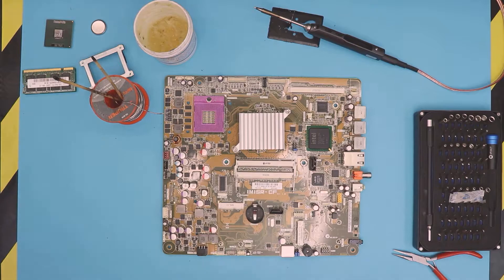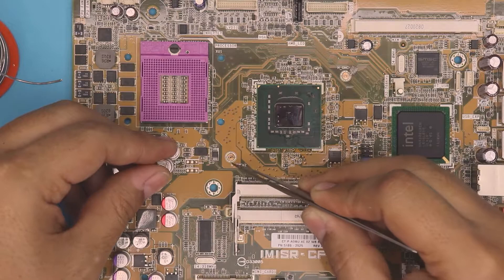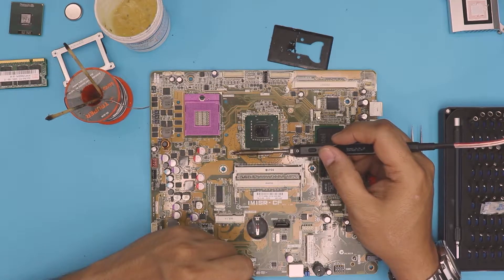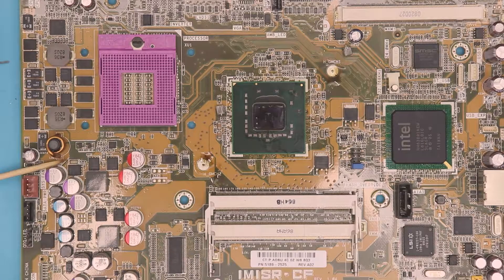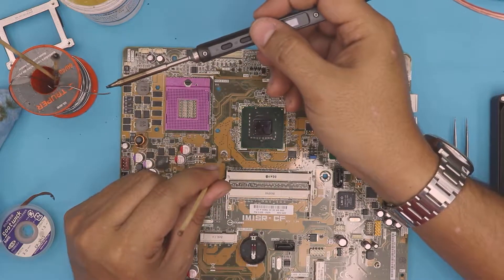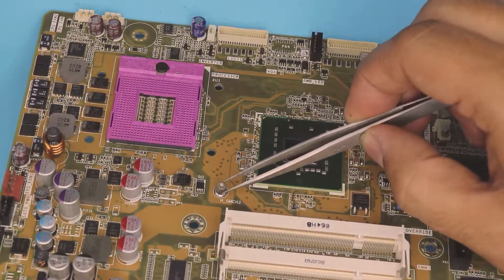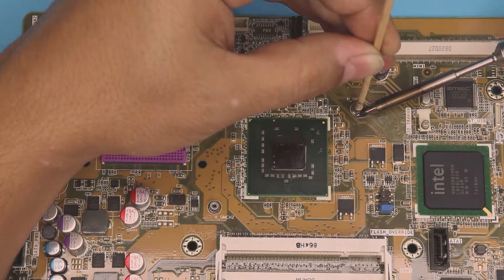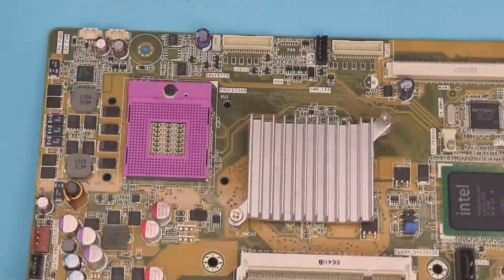Laptop Motherboard Standoffs , risers FIX !!! , STEP By STEP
In this video i will show you step by step on how to repair a broken heatsink standoff or so called risers!

› Bitcoin: 18hcxrq3tgSdLPfKMETsVjUDVKY6ZQmyDz
› Bitcoin Cash: qp280zsc88t7jqtf8tc2sqawamujlf9vpcv685ug2l
› Ether: 0xac3194010D46f256A6F63E5794336C396C08ebC0